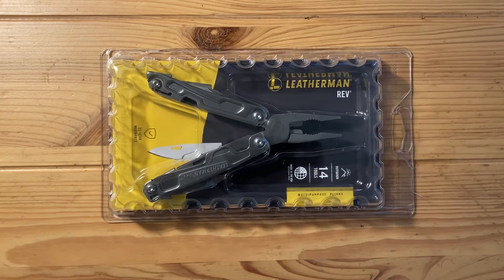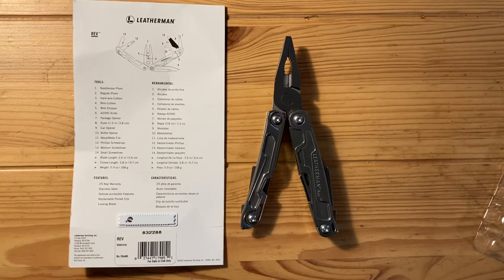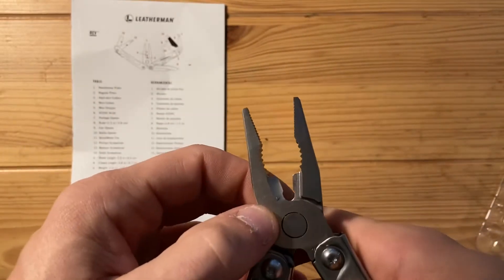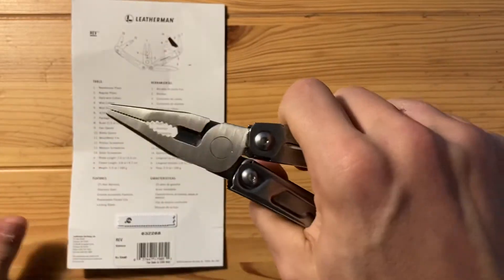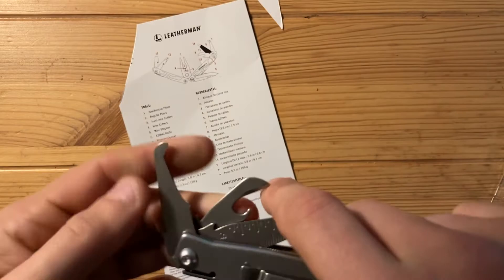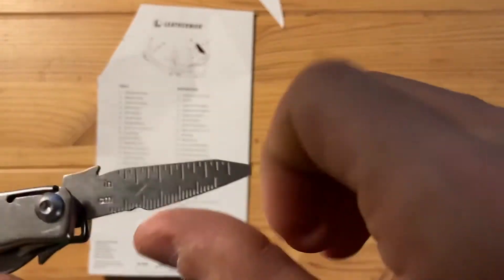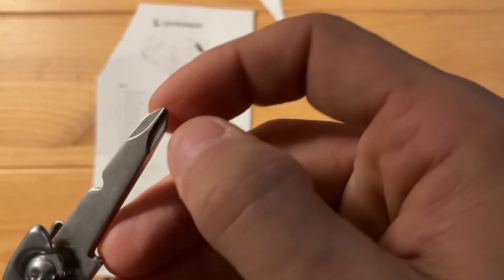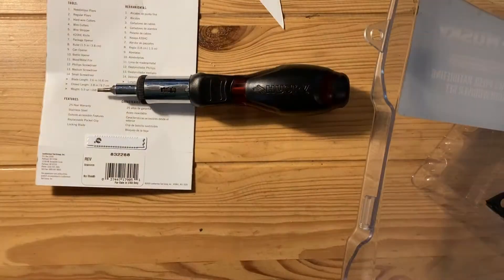Leatherman Rev first impression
I’ve seen quite a few different opinions of the Leatherman Rev, so for this review I’ve decided to open it and give my first impressions before doing a full review. So far so good. We’ll see how it does in the full review.